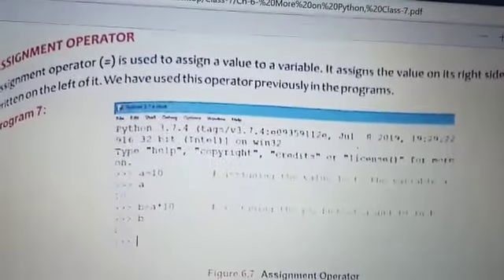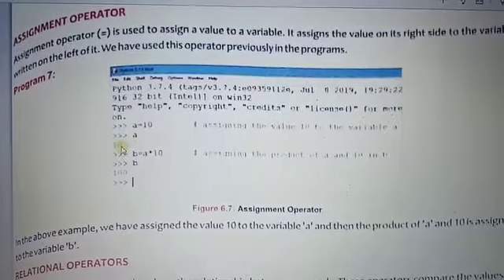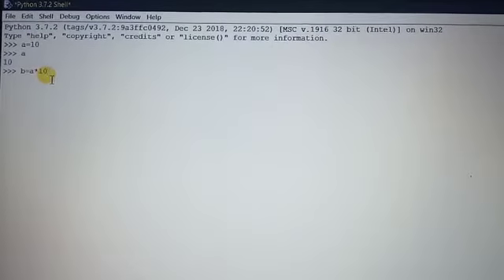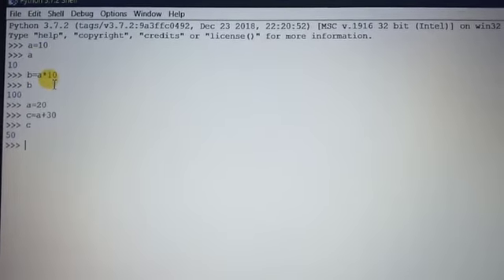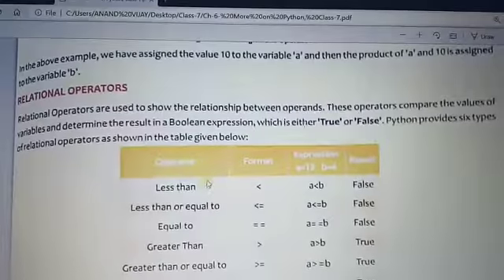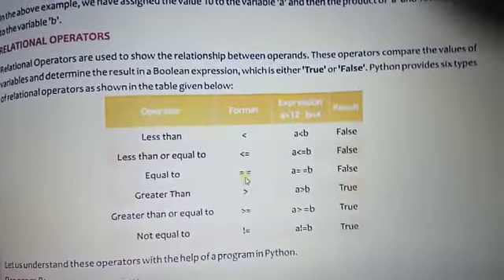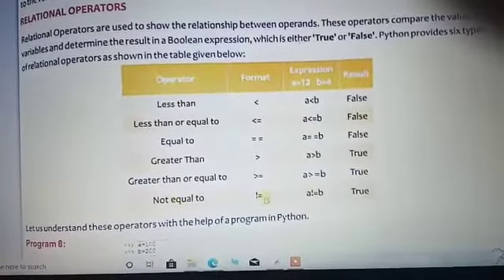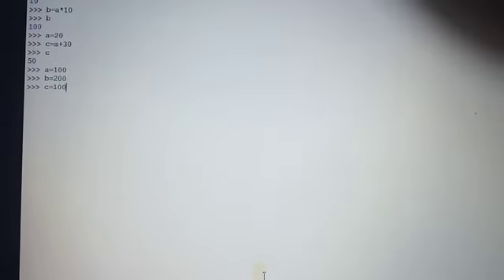Ch-6- Assignment And Relational Operators In Python, Class-7, Computer, Video Lecture By Anand Vijay